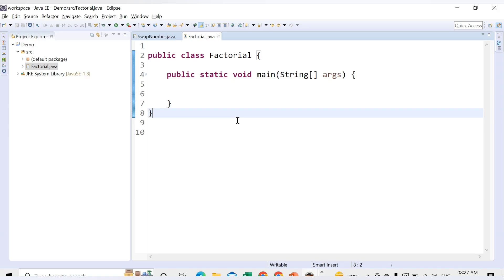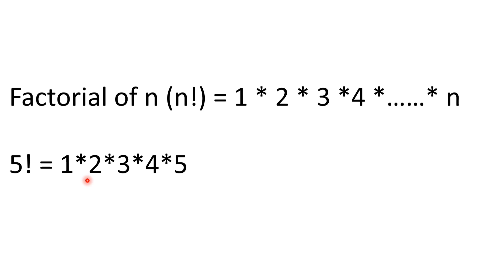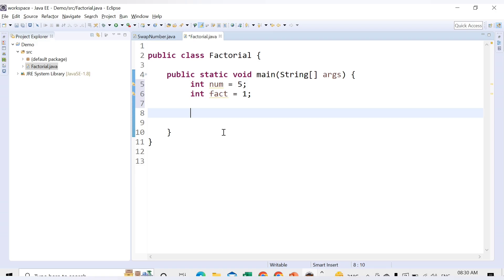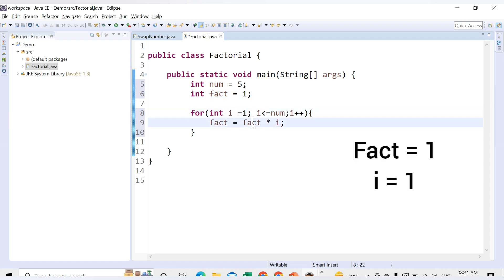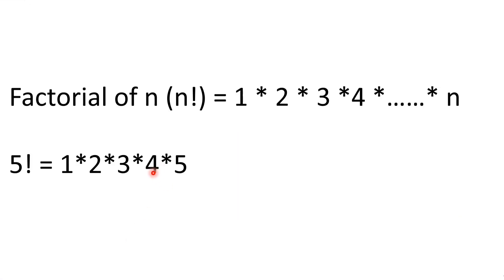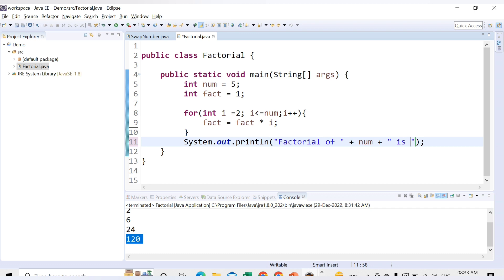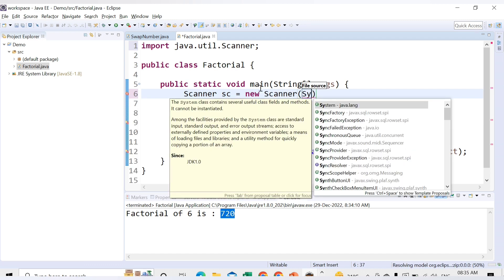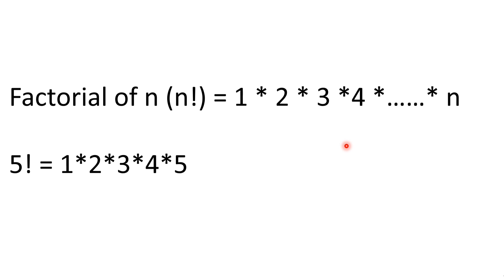Factorial Of Number In Java | Java Coding Questions | Java Interview Questions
In this program, you'll learn how to calculate the Factorial of a number.

Java Operators
Java Loop

Your Queries -
How To calculate the Factorial of a number in java
Factorial Of a number in Java